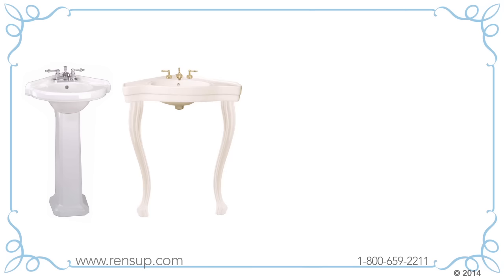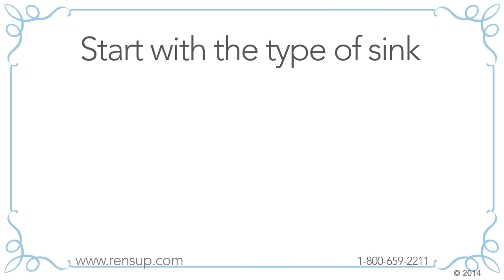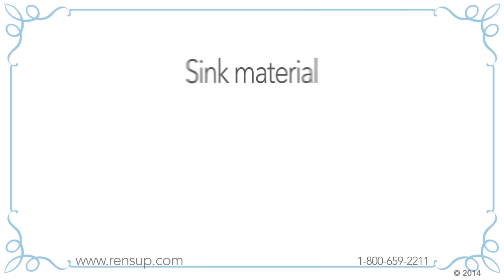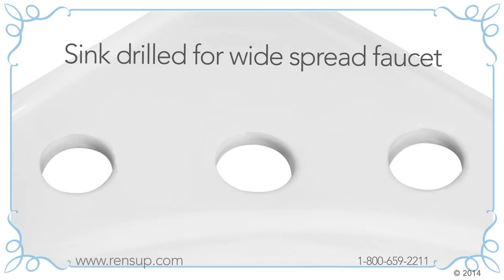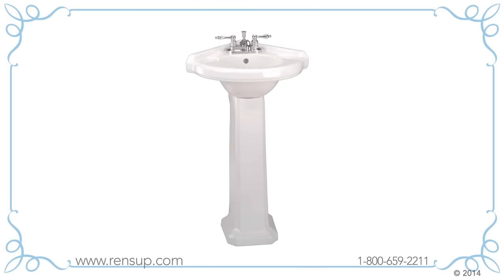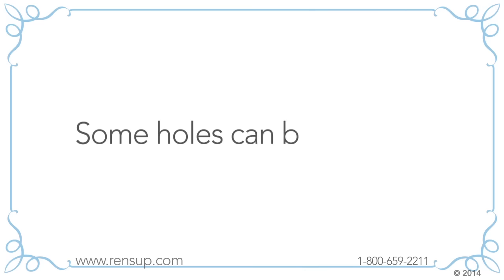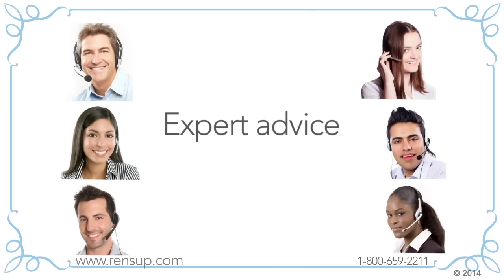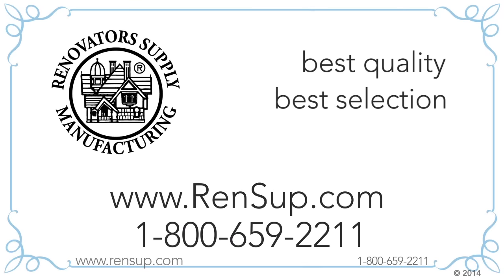Corner Sinks | Bathroom Corner Sink How to Buy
Bathroom corner sinks and how to buy them:

Deciding between bathroom corner sinks for your home or commercial bathroom? Renovating can be hard.  But this RenSup.com video tutorial will ease your anxieties, helping you make a happy decision. The Renovator’s Supply will teach you about the various components of  corner sinks and how to purchase the best product for your bathroom renovation.

Our designer corner sinks are a huge space saver. Whether your bathroom nook needs filling or you want an elegant openness, our wide variety of pedestal, wall mount, and provincial corner sinks will satisfy that itch for style while saving you toe room.

Although these sinks are versatile, RenSup still wants to educate shoppers and help them find the perfect-fit product. A perfect product makes both customer and home happy. A bad product hitches a ride on the backs of poor planning and poor information. We want you to be well informed and migraine free.

Here at The Renovators Supply we’ll make your measurements, and your life, easy. In this tutorial, you’ll learn how to discern the highest quality vanity bathroom sinks, proper space measurement, and the parts you’ll need to complete your bathroom corner sinks or renovate an existing one.  For example, we’ll make sure the faucet of your dreams fits the sink bowl of your choice. We’ll also show you how to measure your bathroom space and what you’ll need for your ultimate sink installation checklist.

Can’t decide between traditional or contemporary corner sinks? We have lots of designs. Thinking about glass instead of porcelain? We can do that too. Want a taste of Aphrodite in your home? Our Sheffield Reserve corner sinks were born beautiful.

The Renovators Supply’s unique bathroom corner sinks have enough features to make any powder-room Paradise. Even if you don’t buy from us, we want to provide you with the best information so you make the happiest buying decision. This Renovators Supply tutorial video will help find the perfect-fit corner sinks for you. Watch it all, because you might miss out if you don’t!

About The Renovator’s Supply, Inc.:

The Renovator’s Supply, Inc. manufactures quality bathroom sinks, bathroom toilets, and space-saving corner sinks; pedestal sinks, bathroom child’s toilets, brass faucets, chrome faucets, waterfall faucets, specialty faucets, reproduction antique hardware, restoration hardware, renovator’s hardware, decorative home accessories, furniture, lighting, and other renovation supplies.

Since 1978, Renovator’s Supply has been the #1 trusted source of quality fixtures for renovation and new construction on both residential and commercial projects.